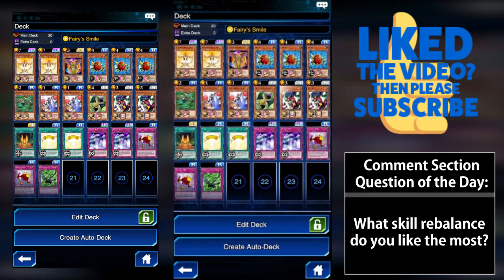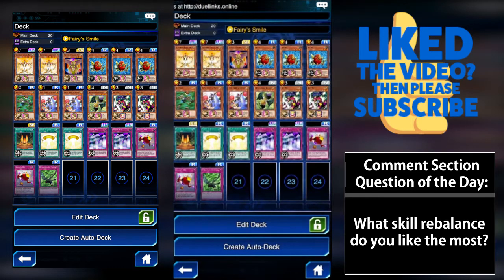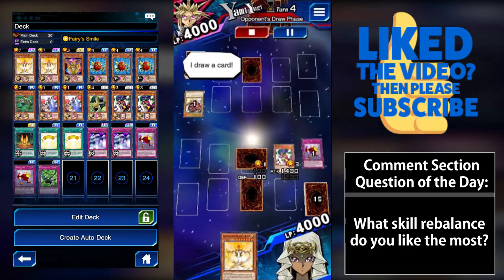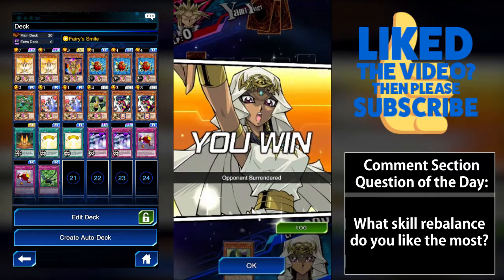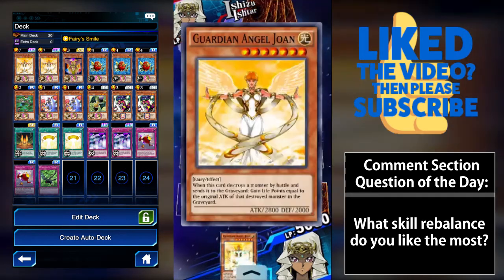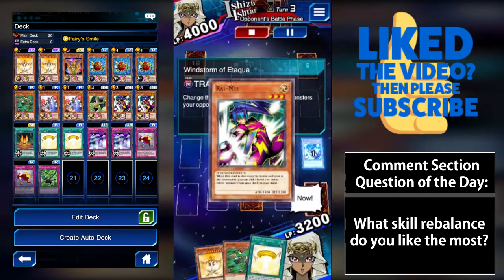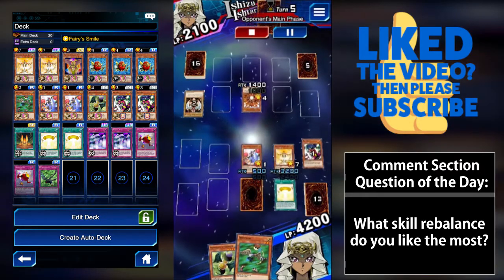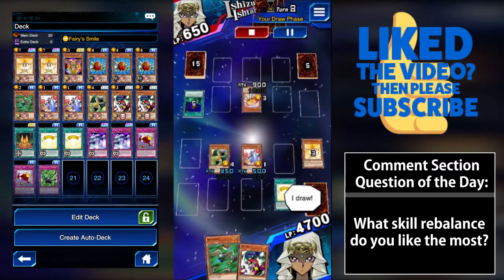FAIRY SMILE DECK DOES WORK! | The King of Games #6 | Yu-Gi-Oh! Duel Links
Hey guys! In this video I am using my Fairy Smile deck as I try to get that King of Games rank in Yu-Gi-Oh! Duel Links! Thanks to the recent update, Ishizu's Fairy Smile skill is a lot stronger now!